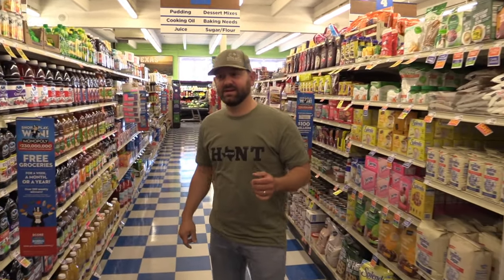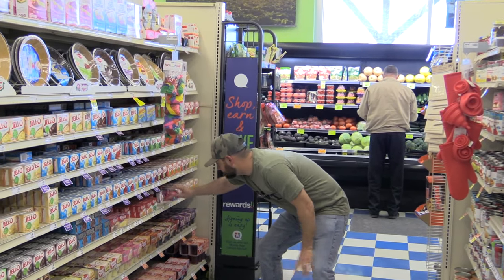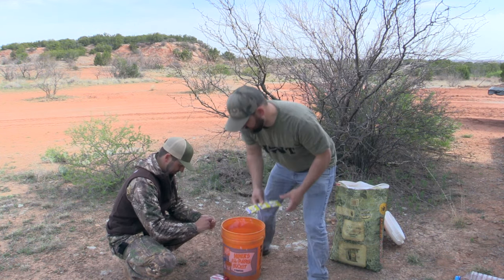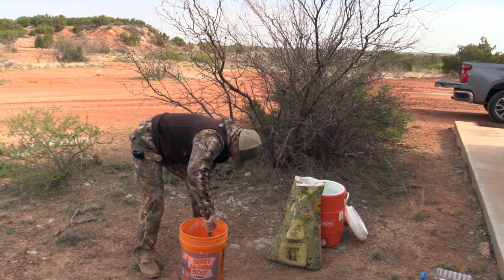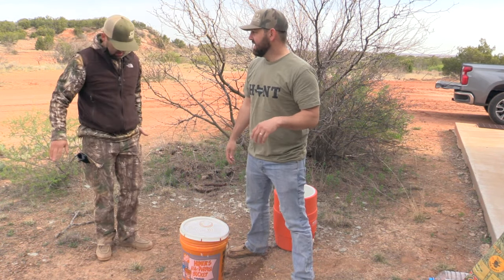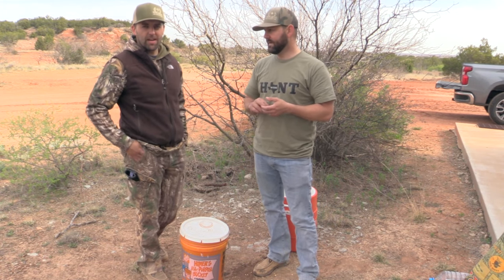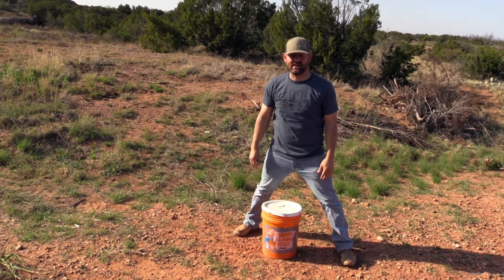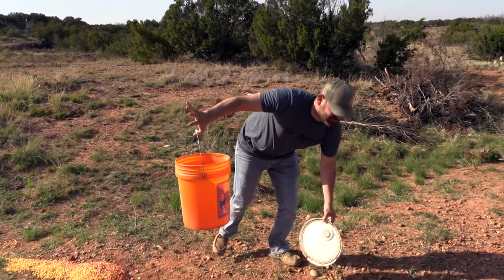Easy DIY Hog Bait | GUARANTEED to bring in wild hogs!!!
In this video we share our ultra effective, and extremely cheap way to make your own DIY Hog Bait!  Wild hogs are so fun to hunt, but can be very smart, and tough to draw in.  This recipe is something that they can't resist.  The fermented corn, coupled with sweet flavors drives them crazy for days!

If you've ever wanted to hunt wild Texas hogs, but don't know where to start, watch here!  At the end of the video, you'll see how potent of a mix this turns out to be!!! :)